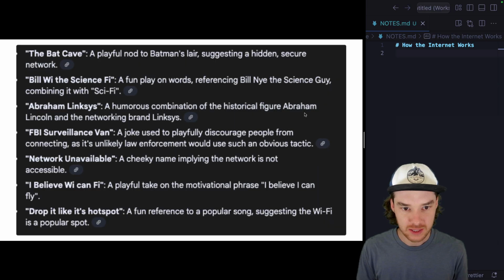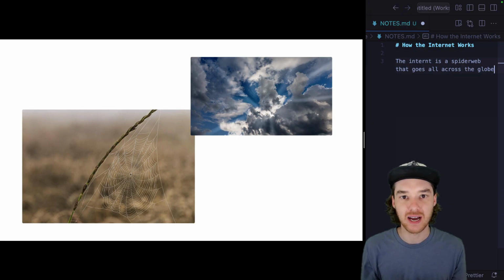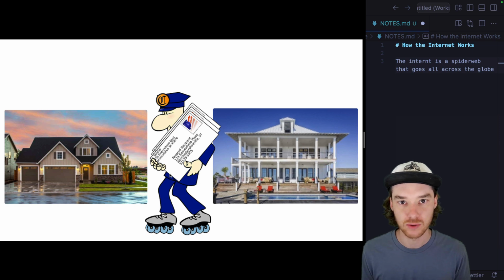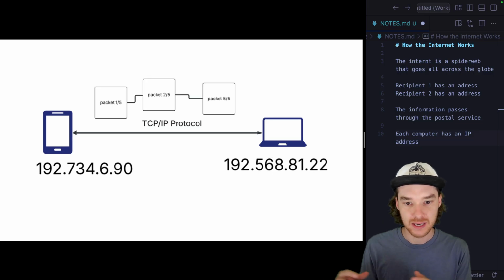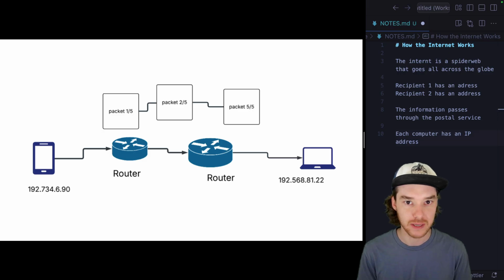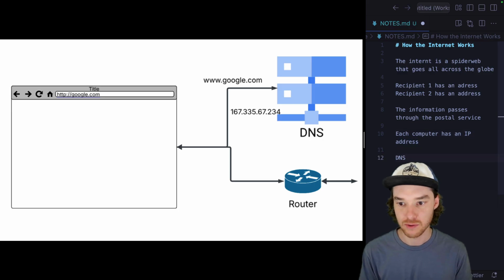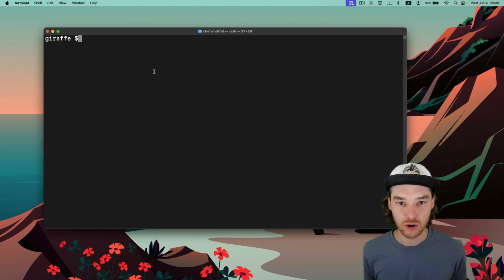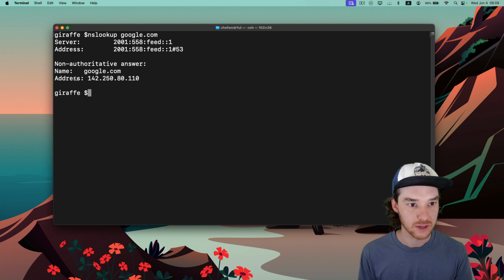How the Internet ACTUALLY Works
In this video Mike will walk you through how the internet works at a high level. You’ll learn about DNS, TCP/IP, Packets, and how to trace a request across the internet!